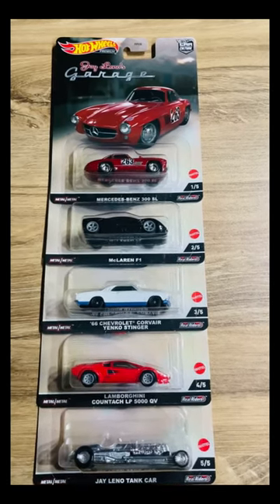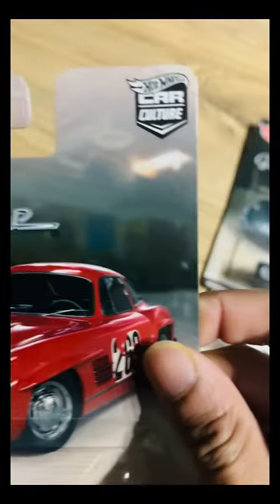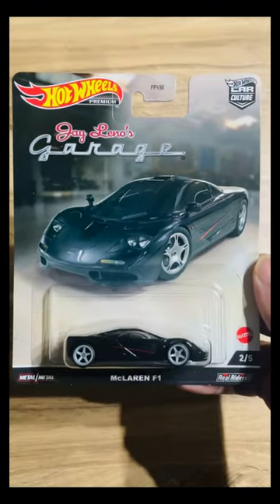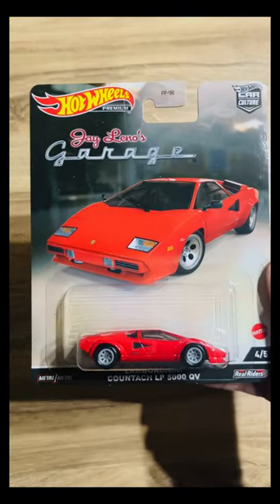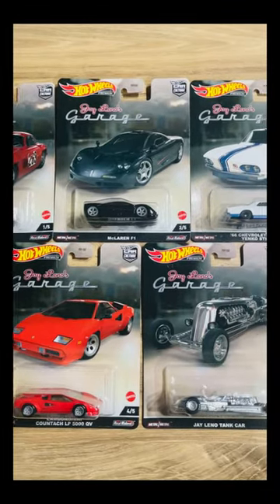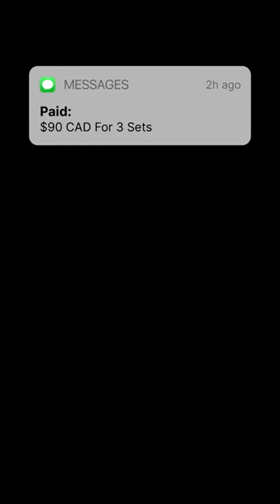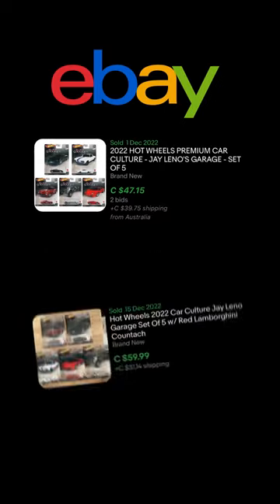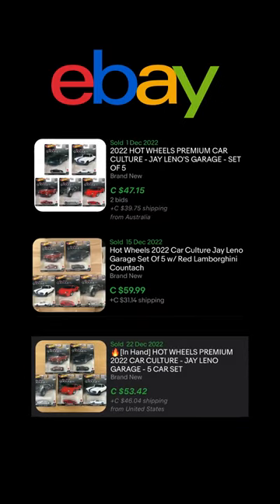Jay Lenos Garage Hot Wheels